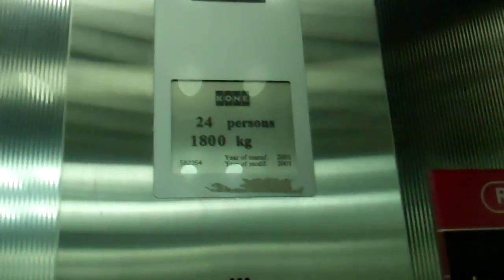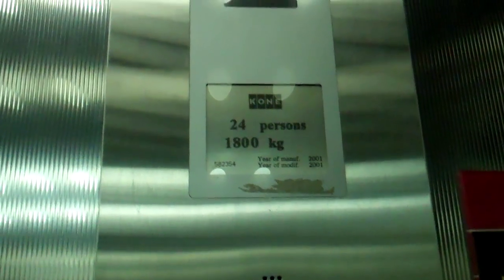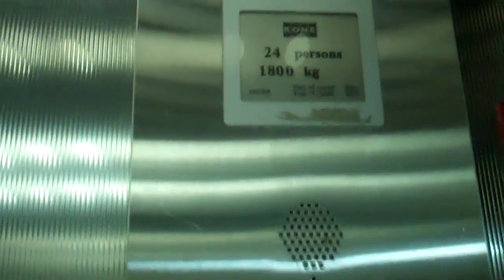Kone Monospace Lift @ Gatwick Red Car Park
Serial No: 582354
Floors: 6 (0,1,2,3,4,5)
Capacity: 24 Persons or 1800KGS
Year Made: 2001
Doors: Double 2-Speed Sliding Doors